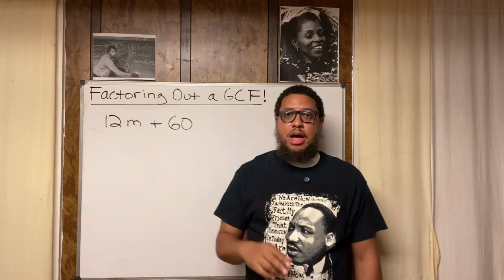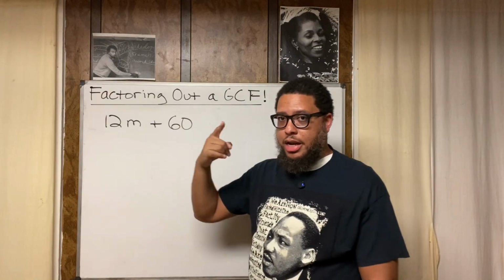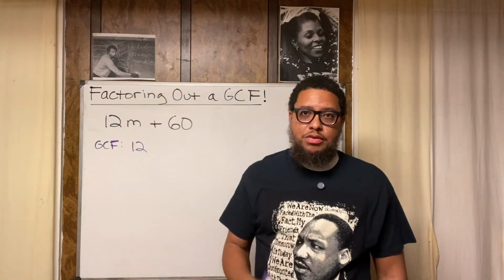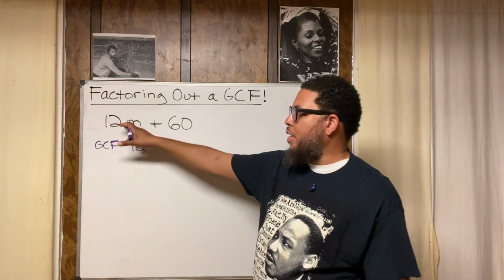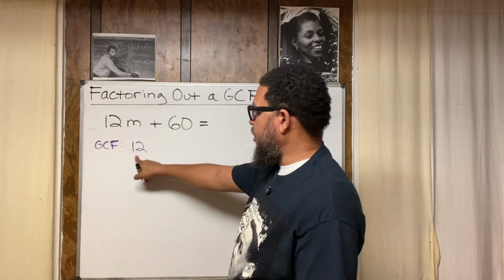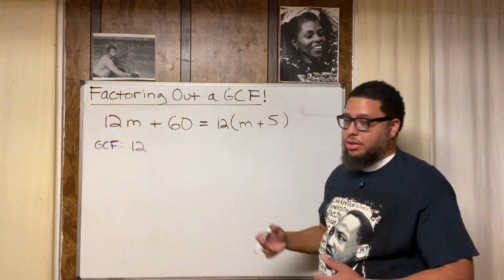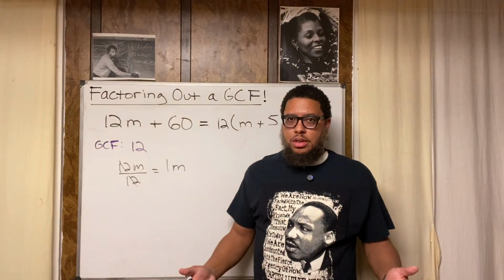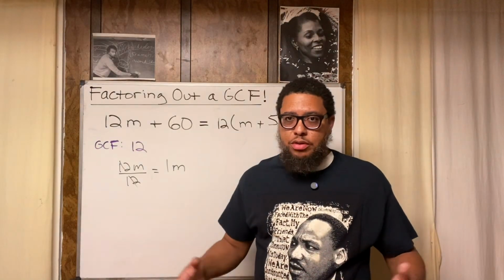Factoring a Binomial by Using a GCF‼️😎🤓🔢📚🏧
In this video Professor Parker shows us how to factor a binomial with a GCF that only contains a number and no variable.

Factor.
12m + 60

Copies of my book, 'How To Use All This Math, Volume 1 can be found